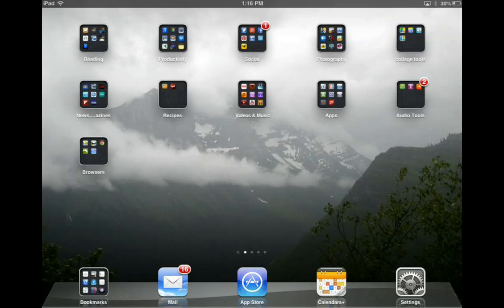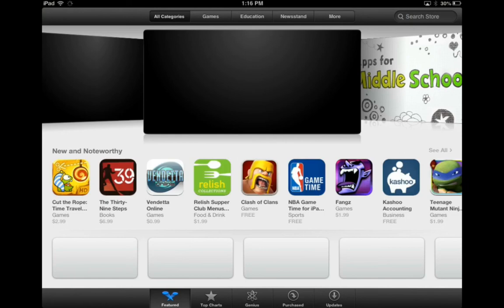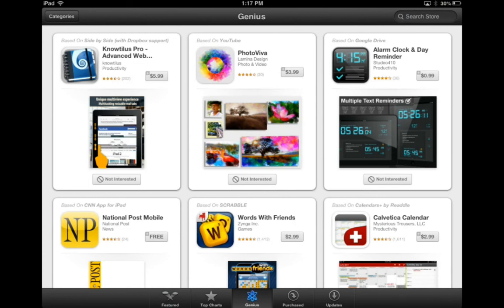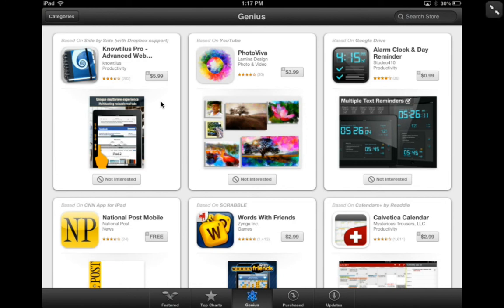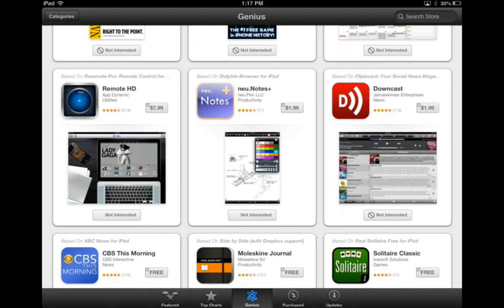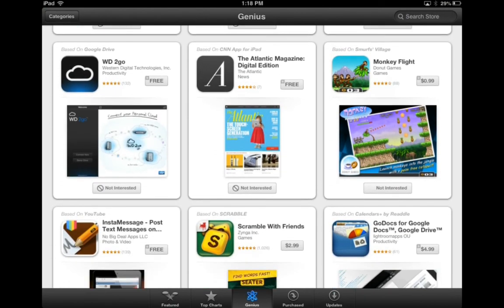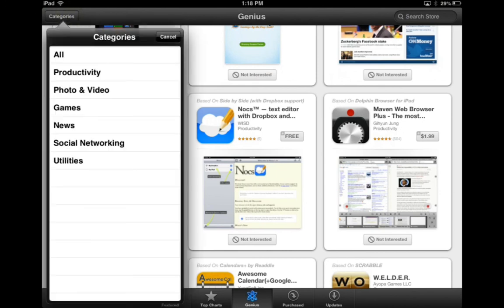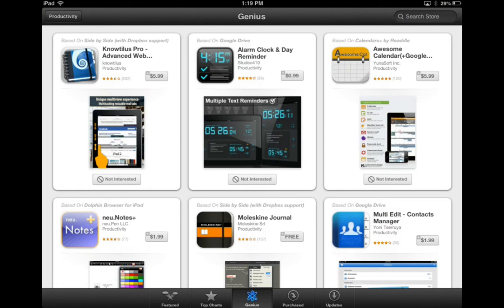Part 3: App Store Exploration - Genius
An overview of the Genius section of the App store.